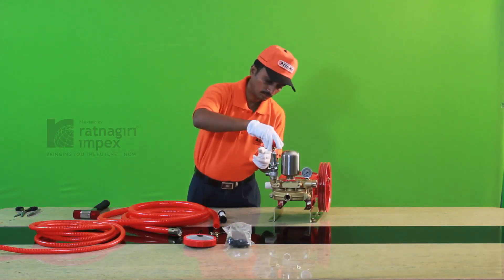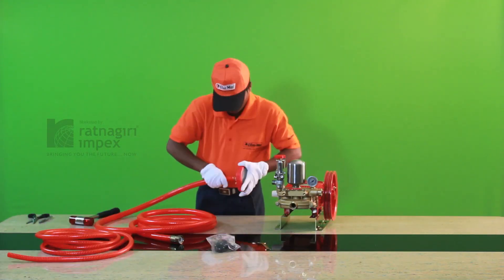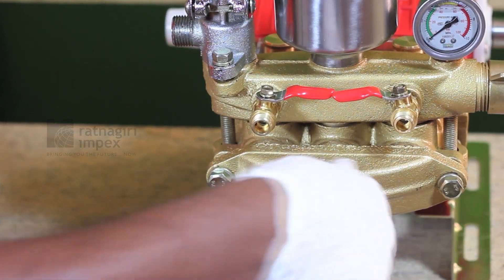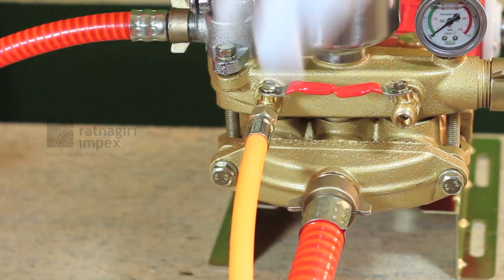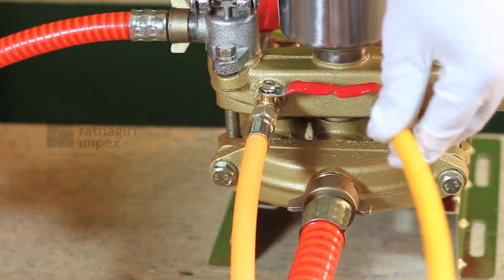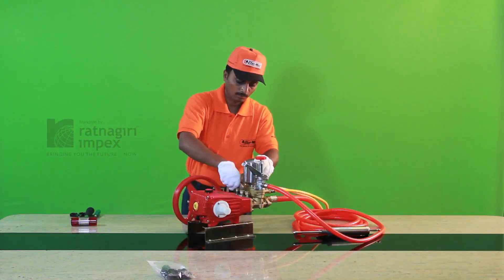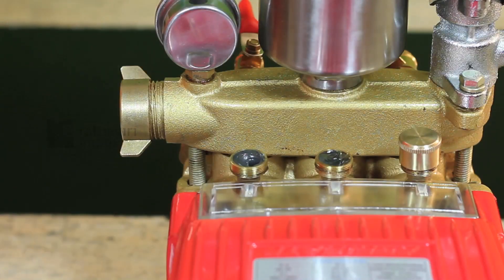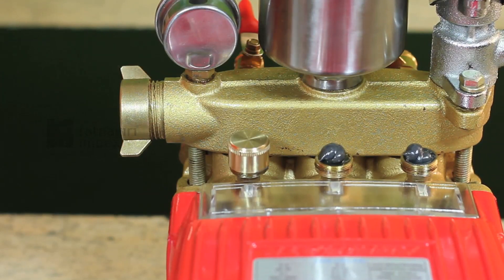Triple piston pump Preparation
Works of Black Linus Studios International LLP - Triple piston pump Preparation